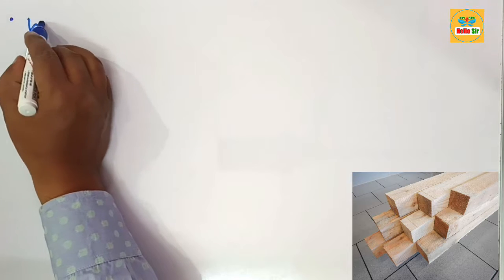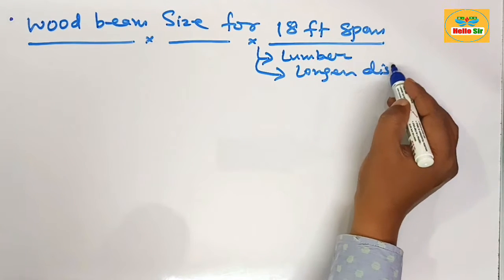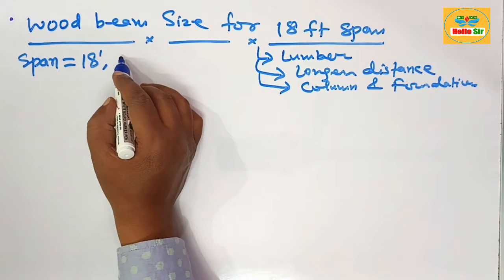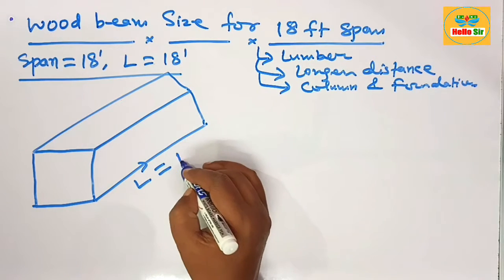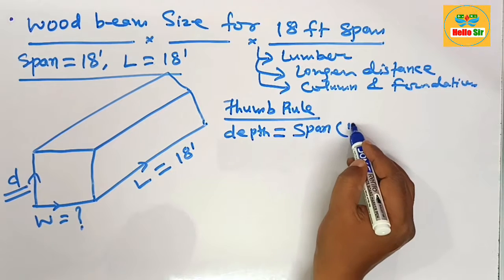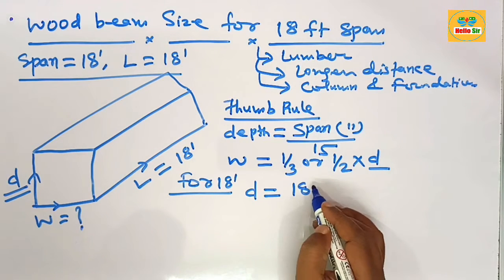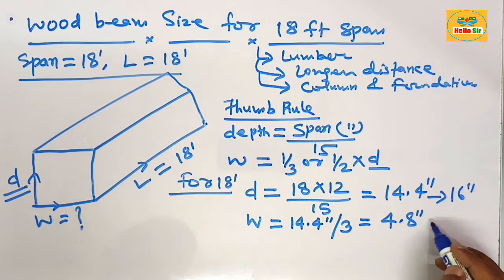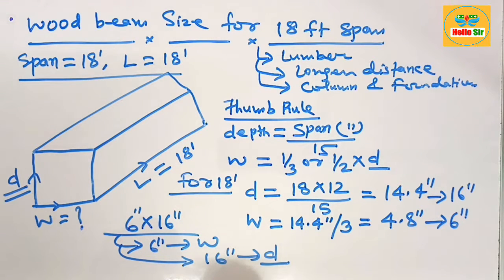Wood beam size for 18 foot span | How big of a wood beam do I need to span 18 foot